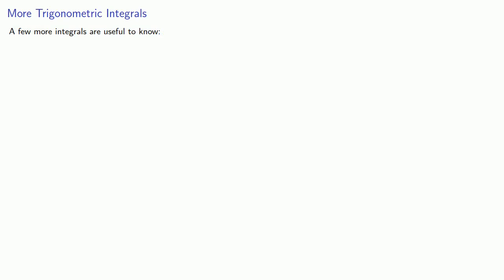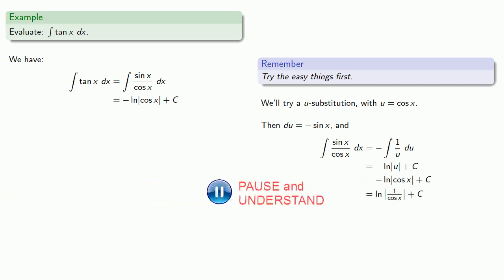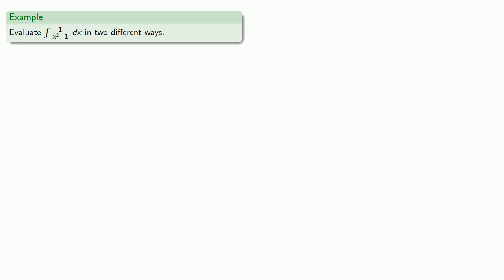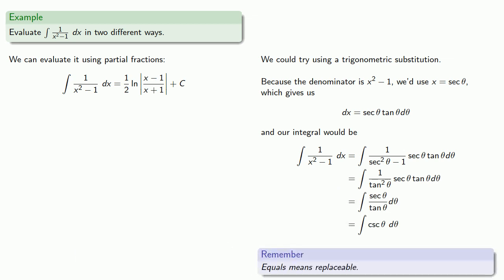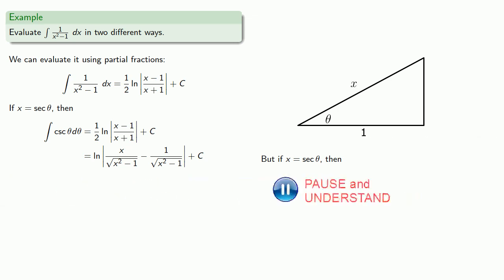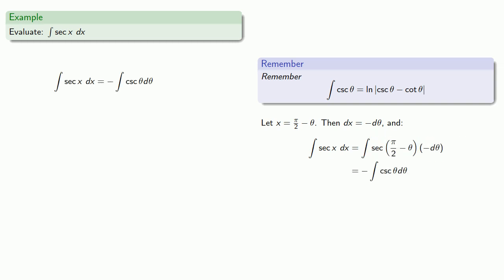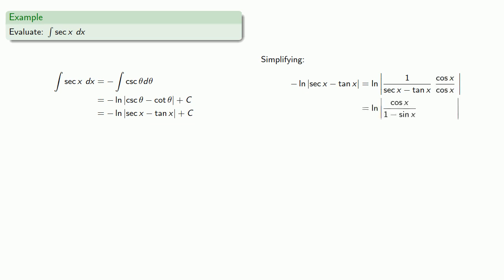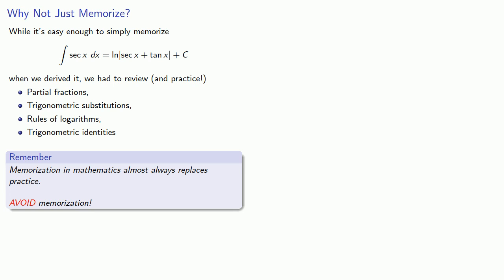Integral of secant and tangent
The True Integral of Secant!!!

What they don't want you to know!

Kept hidden by a Secret Cabal of Mathematicians!